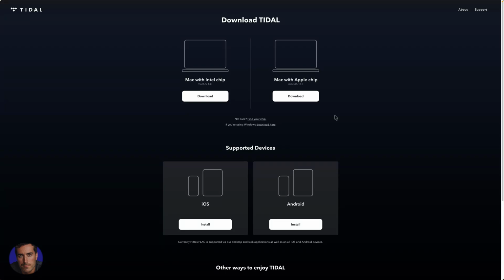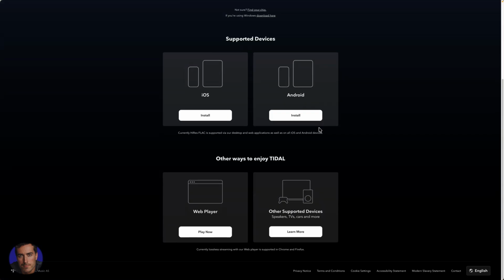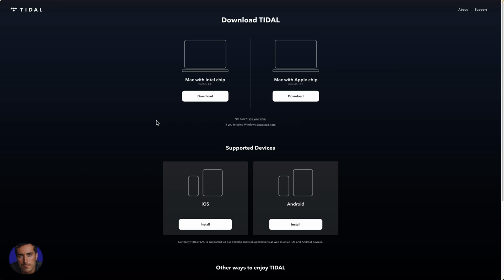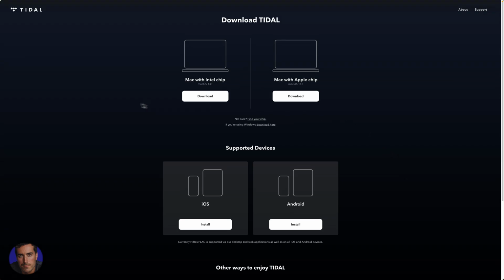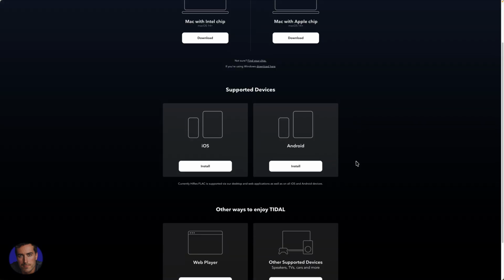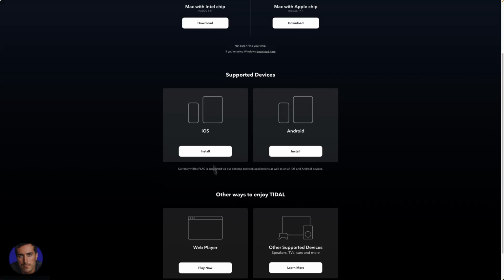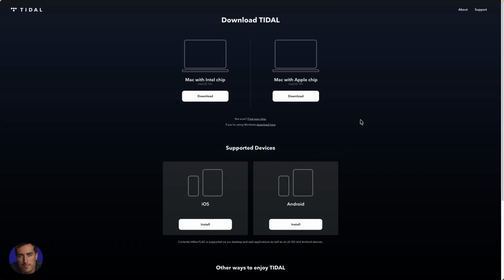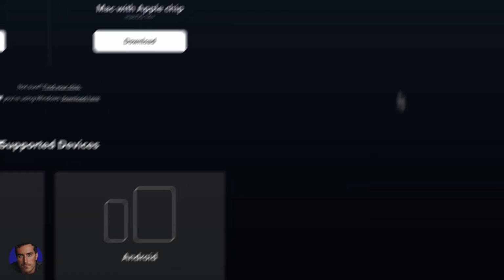How to Download Tidal (High-Quality Music Streaming | Official)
If you're looking for a simple guide on how to download Tidal, you've come to the right place. This video walks you through the entire process, making it easy for anyone to get started.

Timestamps:
0:00 - Introduction
0:30 - Downloading Tidal
1:10 - Final Thoughts

▬▬▬▬ Links & Resources ▬▬▬▬

▬▬▬▬ Video Transcript ▬▬▬▬

Hey everyone, it’s Matt, and today I’m going to show you how to download Tidal. I’m currently on the main Tidal download page, which I find really minimalist and user-friendly.

Once you’re on the page, it automatically detects your operating system. For example, it recognized that I’m using Mac OS.

If you’re on a Mac, you can choose to download the version for either the Intel chip or the Apple Silicon chip. If you’re using Windows, there’s a download option for that as well.

If it doesn’t identify your system correctly or you want a different version, you can directly download the .exe file by clicking a link on the page. Tidal also offers versions for iOS and Android, plus a web player for those who prefer that option.

For my download, I’ll select the Apple Silicon version.

Just click on it, and the download will start automatically. You’ll see the download icon pop up in the top right corner of your screen, which is a good sign that everything's working.

Keep in mind that depending on your browser settings, your download location might differ from mine. I’m using Google Chrome, and on my Mac, files automatically go to the Downloads folder.

Your setup might be different, so just check where your files are being saved. After the download is complete, all you need to do is open the installer and follow the prompts.

It’s really that straightforward! I hope you found this video helpful for downloading Tidal.